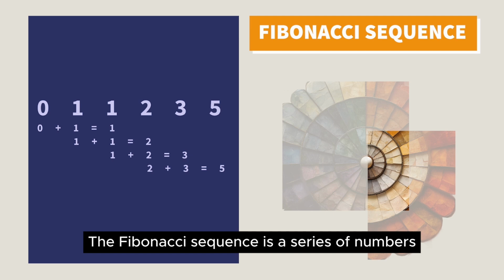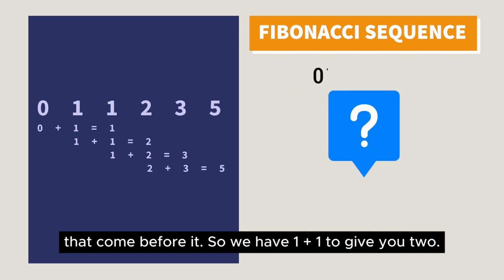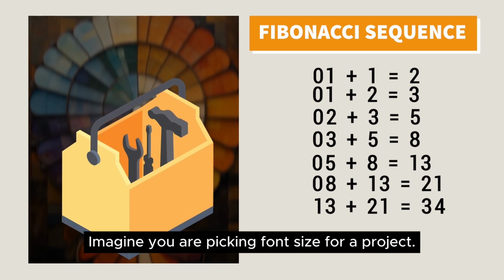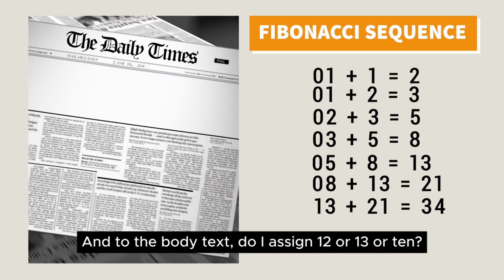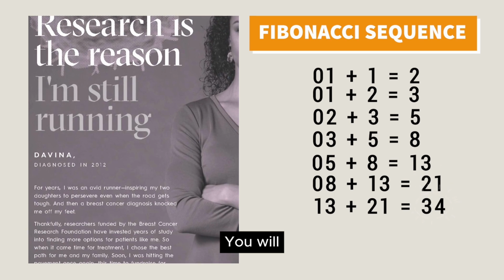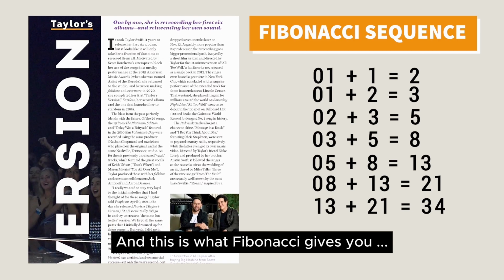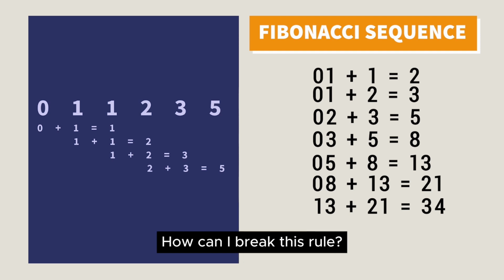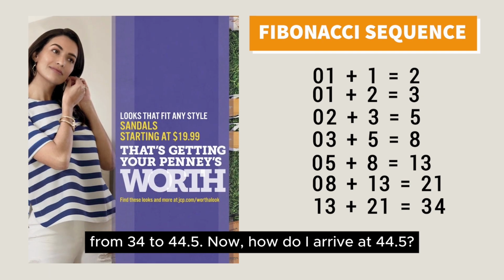Using Fibonacci sequence in choosing font size in your designs.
@opshotacademy Learn how the Fibonacci sequence transforms media design, guiding font sizes and layouts to achieve balance, harmony, and beauty in your designs, page layout, typography, graphic design, video productions, filmmaking, content creation. So, discover the secrets of balanced and harmonious design with the Fibonacci sequence! In this tutorial, we explore how this mathematical marvel guides font sizes, layouts, and aesthetics to create visually stunning media content. Perfect for graphic designers, content creators, and artists seeking to elevate their work with natural beauty and flow. Learn how to apply the Golden Ratio in typography, web design, and branding for professional results. Watch now to transform your designs into timeless masterpieces!